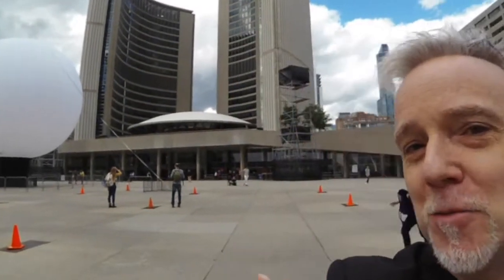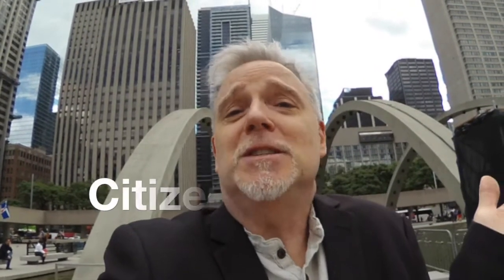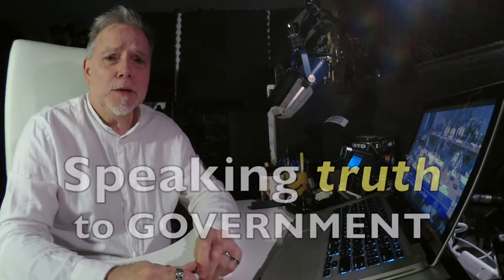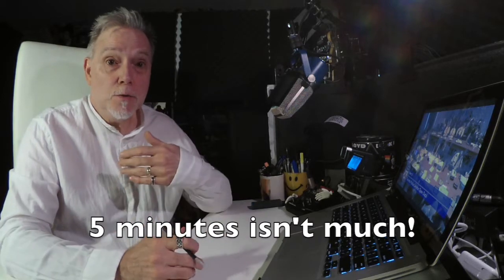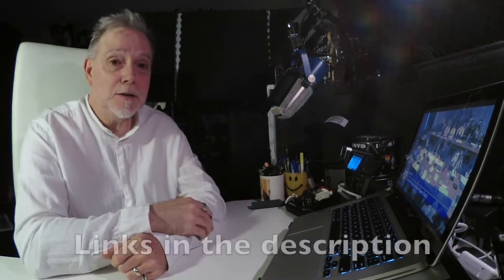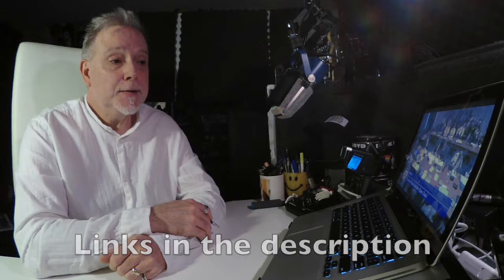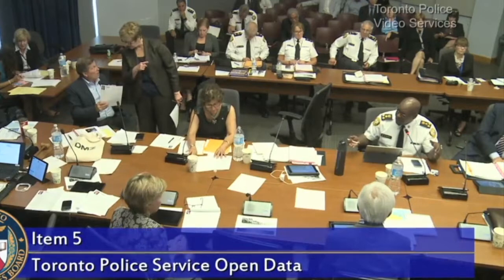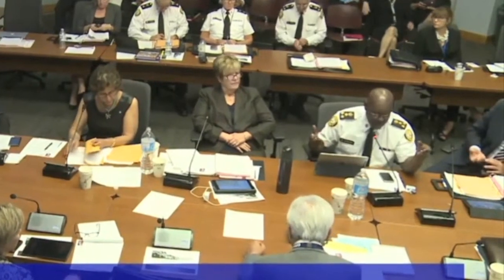Citizen at LARGE: Speaking truth to GOVERNMENT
Welcome to Citizen at LARGE Speaking truth to GOVERNMENT
Volume 1 - Episode 1: Toronto Police Services August 18, 2016.

Keith speaks about the experience of making a deposition to the Toronto Police Service Board meeting on open data and also comments on the Chief's reactions to hearing depositions around the subject.

ADDITIONAL:

Media Scrum comments by Mayor Tory and Chief Saunders:

Mayor John Tory:                   I think that there are a lot of organizations, especially in government going through the transformation from a day when the public expected very little, and it was mostly reactive when an event occurred, to a time when the public views most of the information, I believe, as theirs ultimately.

So I’m pleased to see there are steps forward that have been taken by the police service. But today I think we in effect urged them to speed up the process to see if we can catch up to other cities that are ahead of us.

The bottom line principle has to be that as much information as possible should be made available to the public in the policing area and in other areas. Because it’s the public’s data and it helps both with respect to modernization, it helps with accountability, and it helps even with cost containment.

 So I’m happy we’re taking these steps moving forward.

Chief Saunders:          I want to move towards transparency and accountability and want to make sure we get it right. And I spoke about the material consequences that could exist.

Again. I’ve said this before and I’ll say it again: when we provide our information in its present form we always try our best to add context so that it’s as accurate as possible.

When you start putting out raw data my concern is that you start putting things out raw and your house or neighourhood happens to be in an area where there are a lot of dots, then that affects people when it comes to the value of their homes and it can stigmatize people when they’re looking for jobs.

I think years down the line we’re going to see what those consequences are. But I also understand the desire of people wanting to know information because it allows the public to then add to the public value conversation by looking at the data and seeing what they can do to help make the city safer.

So there is a bit of a teeter-totter affect to that open data piece and we want to make sure we get it right.

                                                      -30-